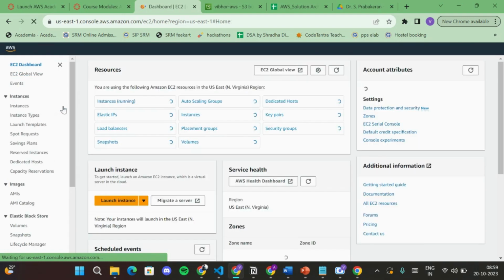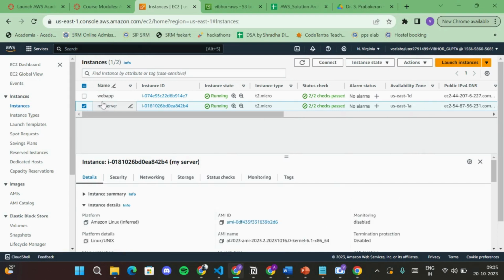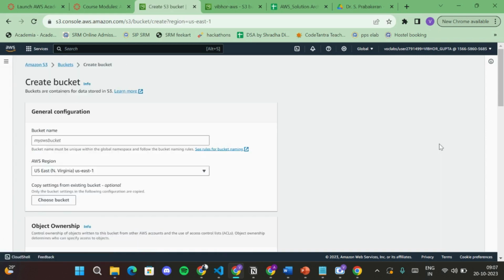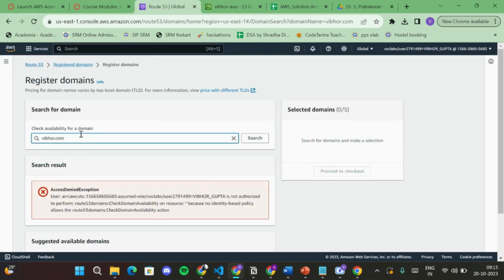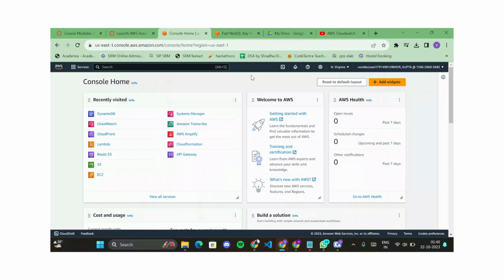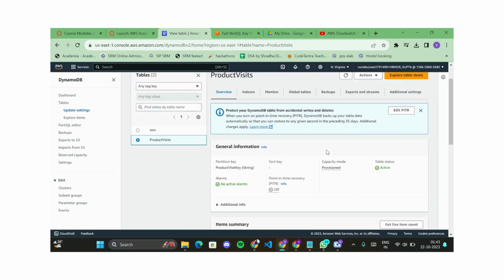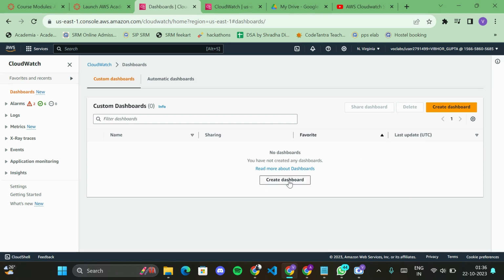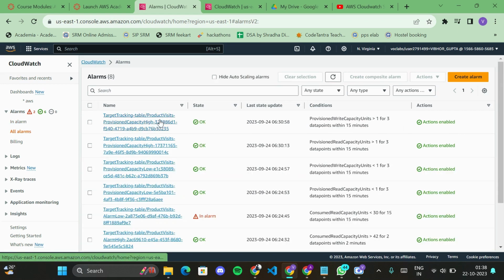AWS academy Cloud Operations certification demonstration